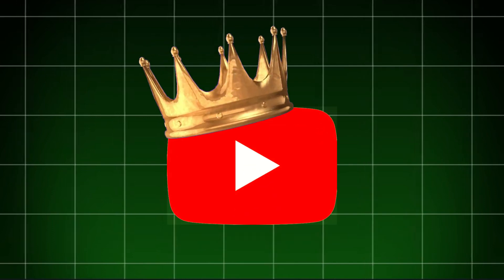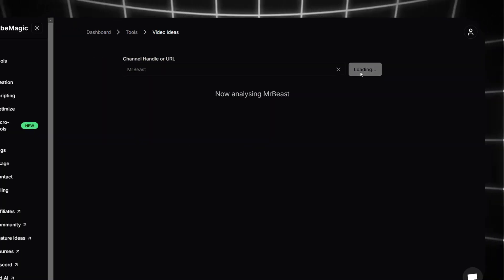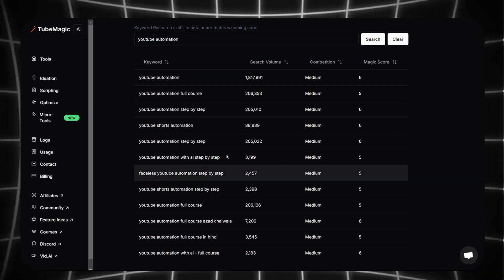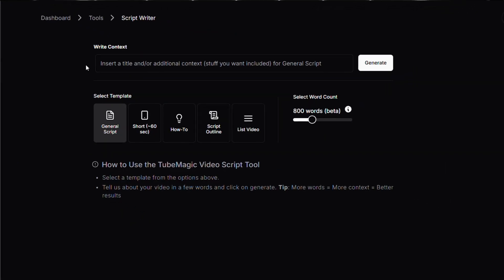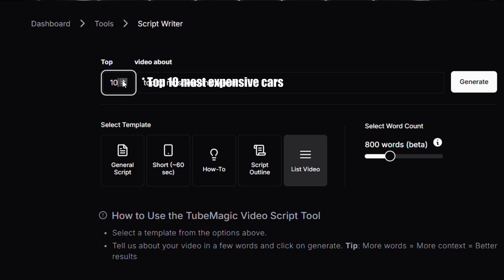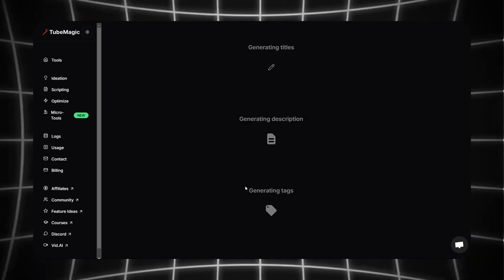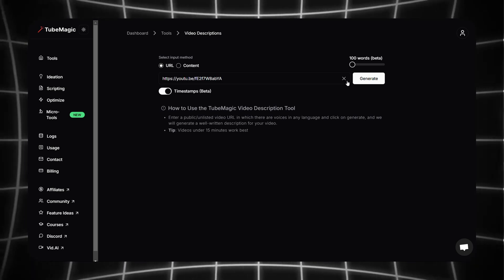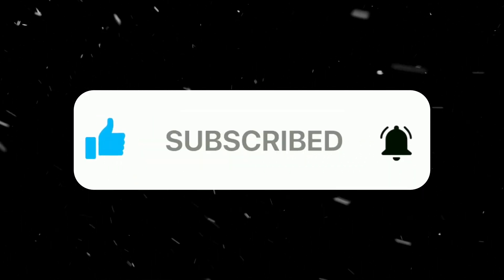How AI Built My YouTube Empire!🏆📈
🚨 In this video, I'll guide you step-by-step through the entire process of using TubeMagic AI for YouTube Automation with AI. I'll showcase all its powerful features and explain exactly why this tool is essential if you're planning to start or scale a YouTube channel.
Whether you're looking to automate content creation or boost engagement, TubeMagic AI has everything you need to succeed! 🚀

💥Keywords -
AI-generated animated video
AI animation
Ai automation
youtube automation
youtube automation using AI
faceless youtube channel
youtube automation full course
youtube automation with ai step by step